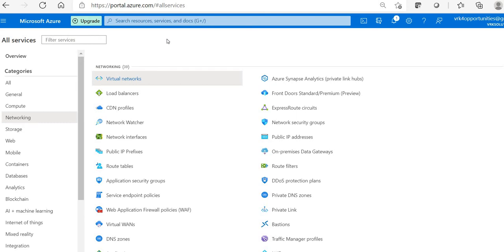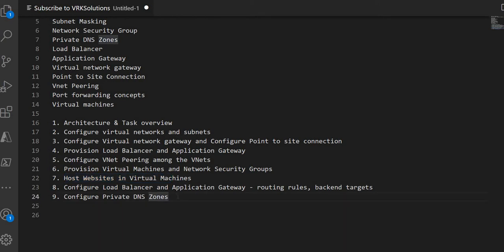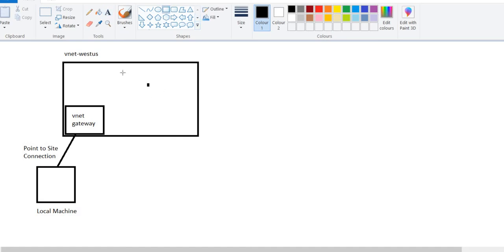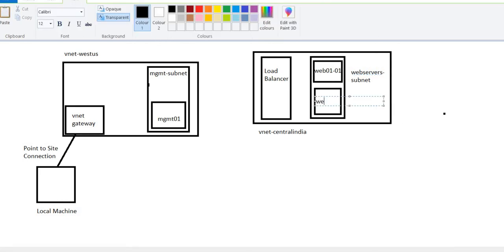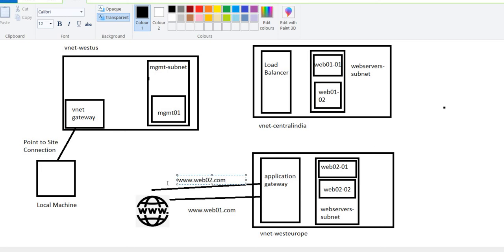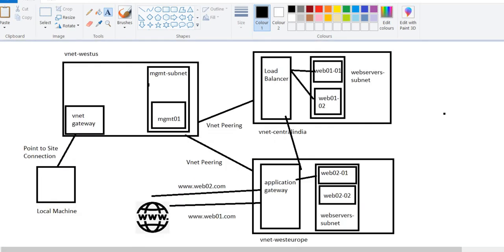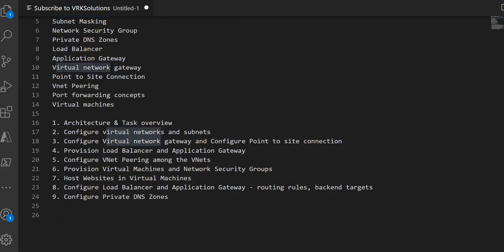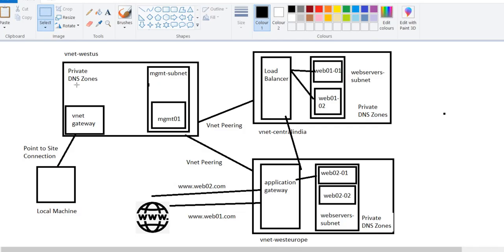Azure Networking Scenario - Task Overview and Architecture